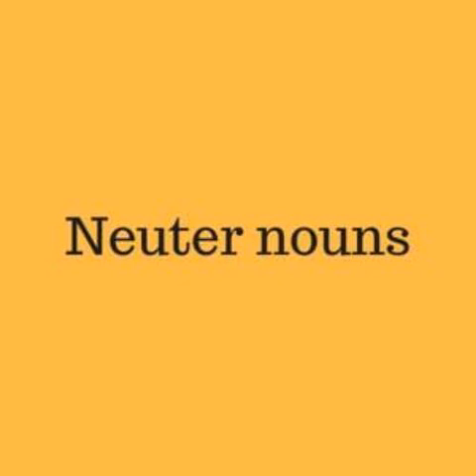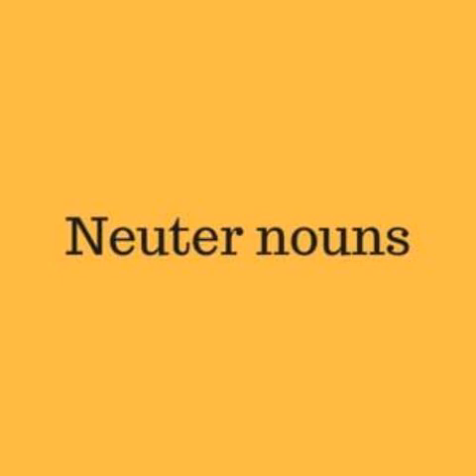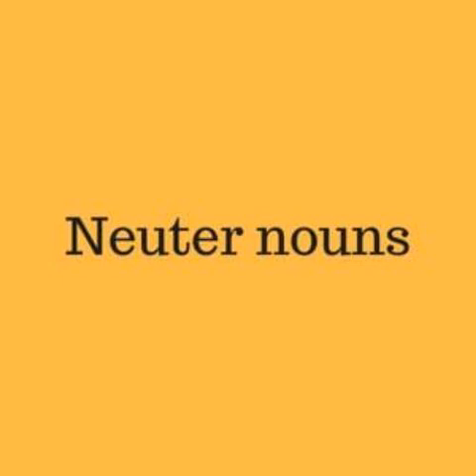IX. SECOND DECLENSION (part 2)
In this video, I speak about neuter nouns of second declension. In the description below you find a short summary of my explanation and some exercises we will do together.

SECOND DECLENSION (part 2)

*Group 3: Neuter nouns ending in -um at nominative singular.

GENERAL RULE: All neuter nouns belonging to second declension have the same inflection for direct cases (-um for singular and -a for plural). Apart from that, they are just as the nouns of the other two groups.

For example, we consider the declension of Bellum, i (The war). Nominative, accusative and vocative ends with -um (Bellum) at singular, while with -a at plural (Bella). All the other cases are the same: genitive singular is 'Belli', dative and ablative singular are 'Bello'; genitive plural is 'Bellorum' while dative and ablative plurale are 'Bellis'.

EXERCISES
1. Decline Templum, i (The temple) following the example of Bellum,i.
2. Translate to English ‘Templa’ and ‘Templis’
3. Translate to Latin ‘Of the temples’ and ‘O temple!’